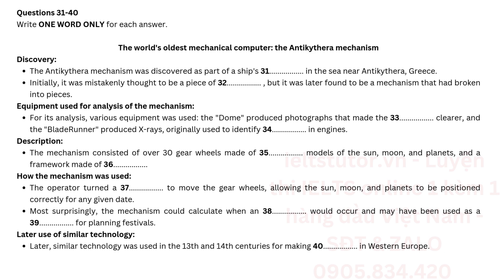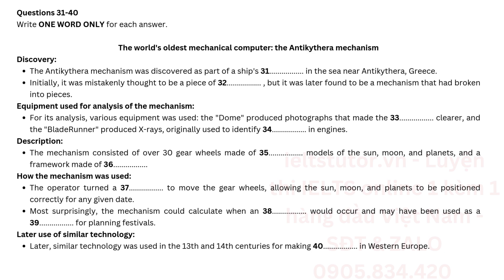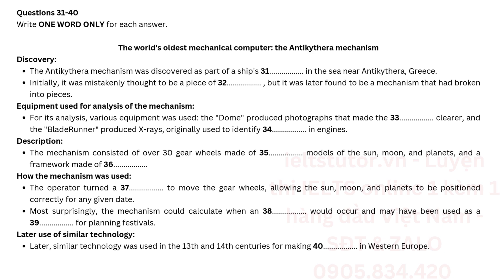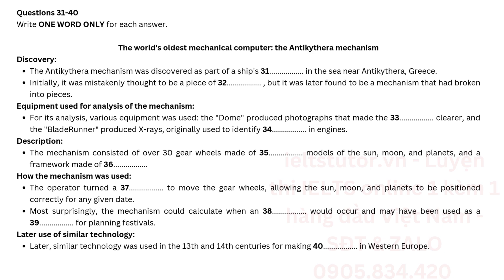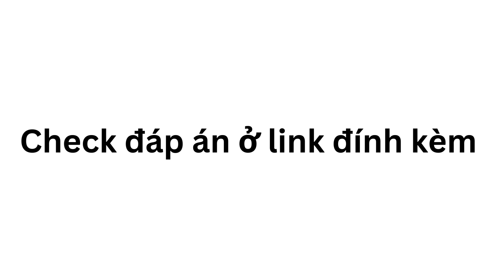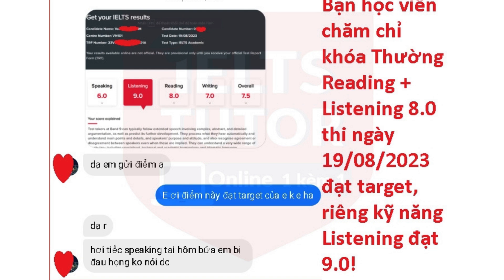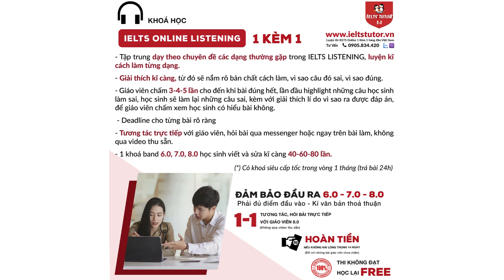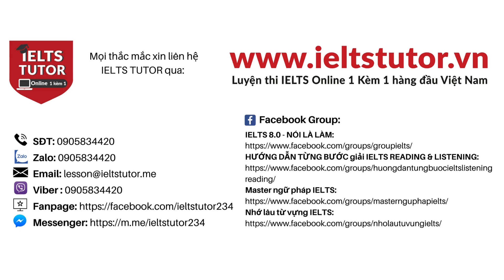The world's oldest mechanical computer: the Antikythera mechanism: IELTS LISTENING (actual test)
The world's oldest mechanical computer: the Antikythera mechanism: Đề thi IELTS LISTENING (actual test)
▶ Khoá học IELTS online 1 kèm 1 đảm bảo đầu ra band 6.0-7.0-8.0 - Chuyên sâu từng kĩ năng (academic/general)
Ngoài ra IELTS TUTOR đang giveaway HOT: GIẢI 100 ĐỀ THI THẬT IELTS SPEAKING PART 2 ĐANG THI → Điền form để nhận
IELTS TUTOR - Luyện thi IELTS ONLINE 1 kèm 1 đảm bảo đầu ra